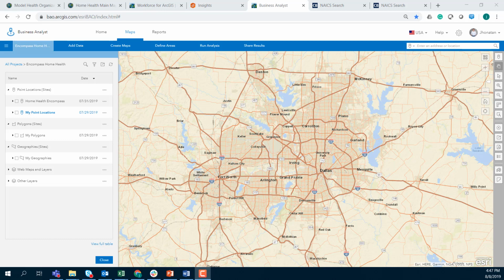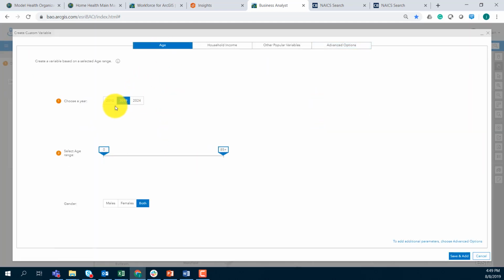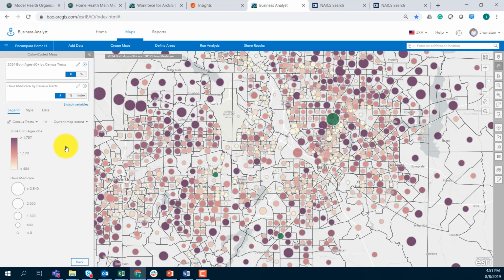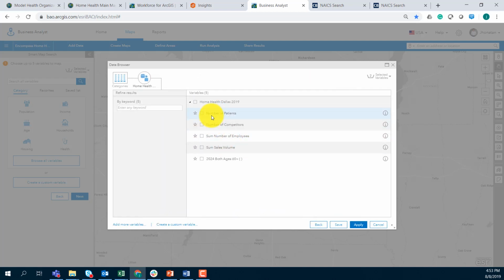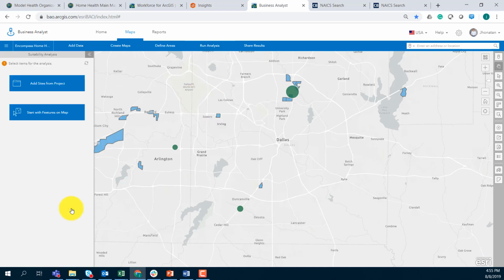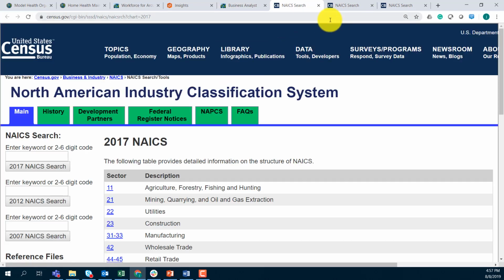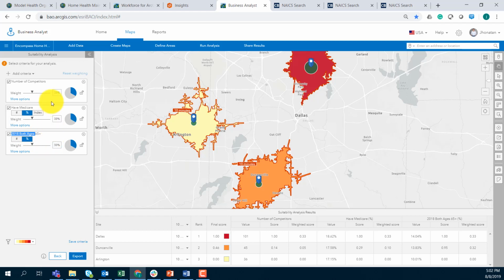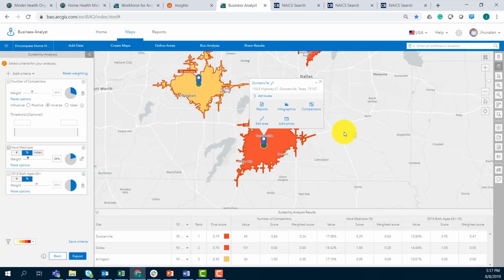ArcGIS Business Analyst for Health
Business Analyst is one of the most powerful tools for the Health Sector. Check this quick demo and see how you can improve your decision-making process using a data-driven approach.